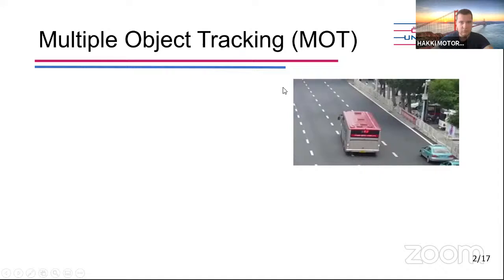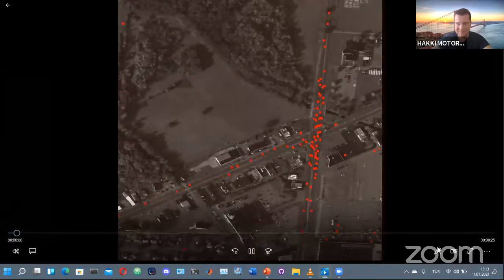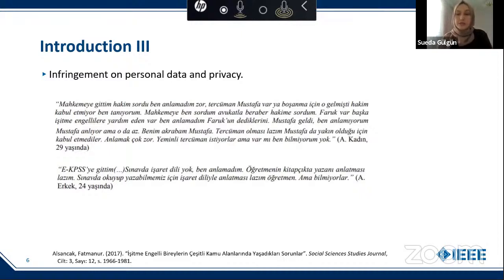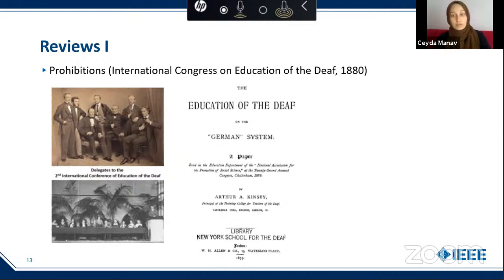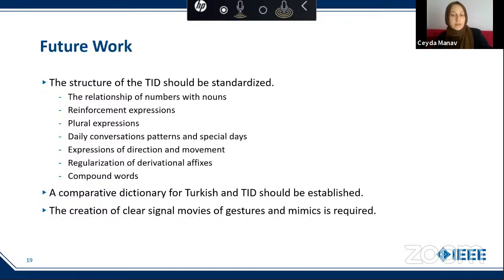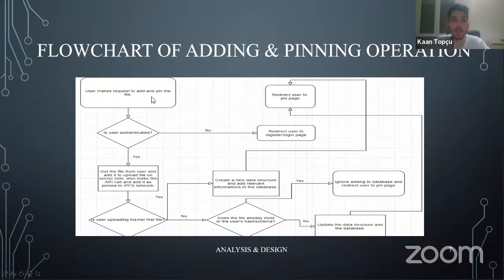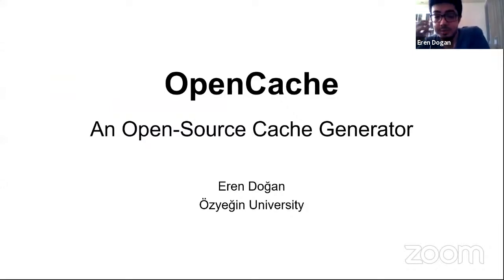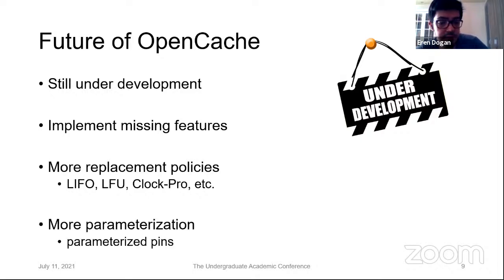IEEE Turkey TUAC 2021 - Day II, Session 4, Paper Presentations